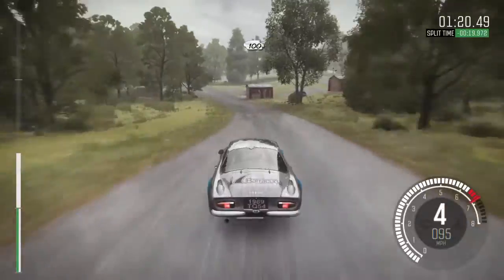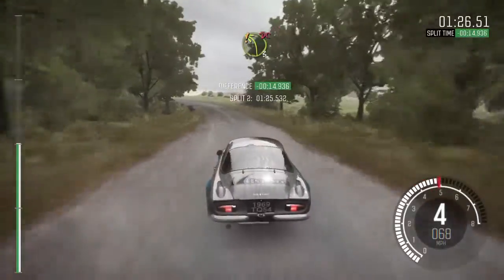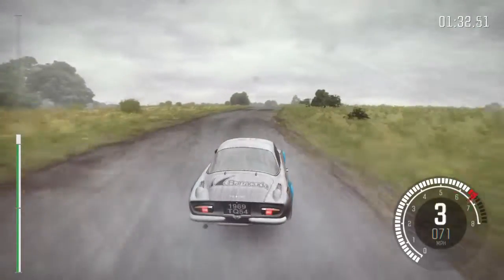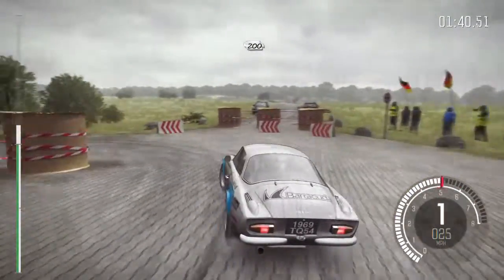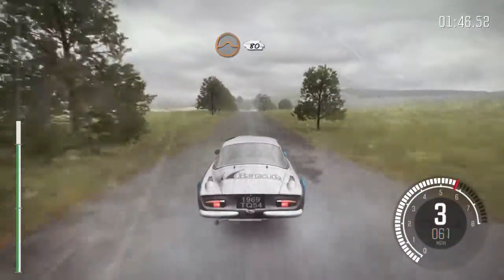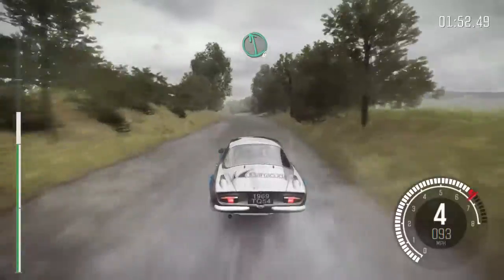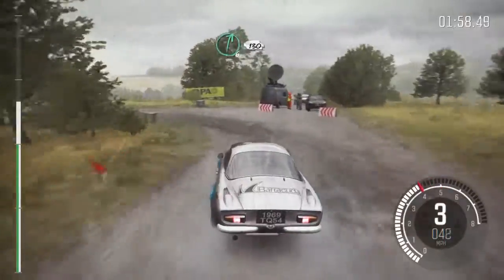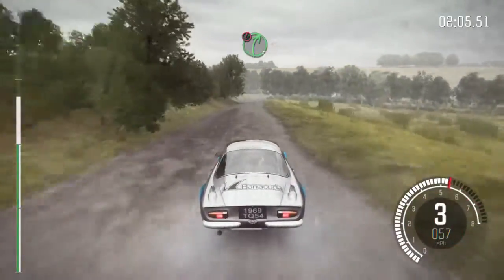Pro Rally #9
DiRT Rally